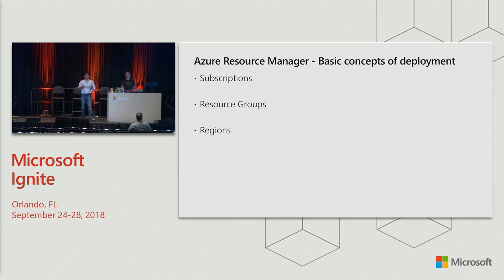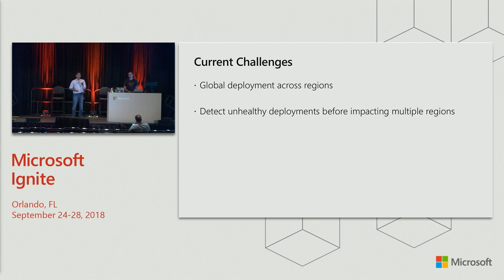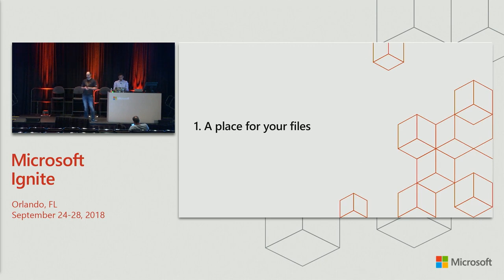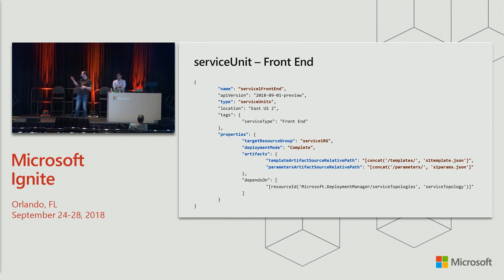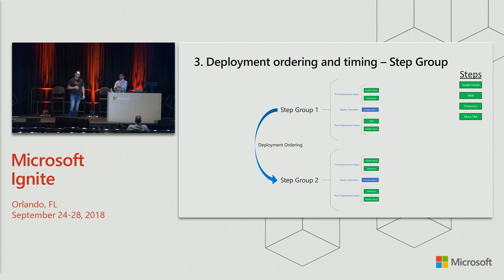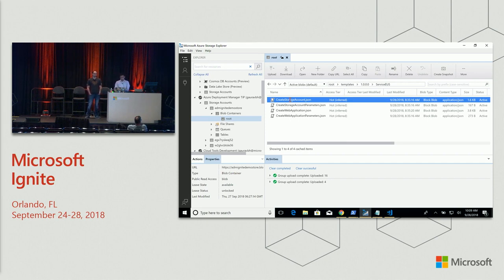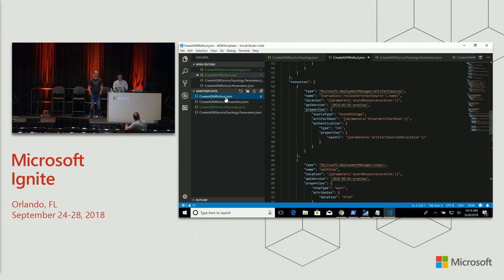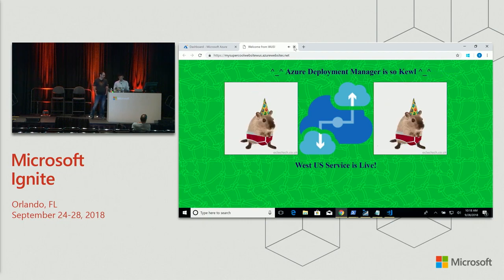How to reduce DevOps risks with Azure Resource Manager - BRK3390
As organizations adopt DevOps, and continuous integration of builds is the norm, the risk profile associated with enterprise deployments continues to increase. In this session, we  bring you up to speed regarding some of the new Azure Resource Manager features, which will make your DevOps life easier. Capabilities such as deployment orchestration, health integration during deployments, sub deployments, management of group deployments, and additional features will dramatically reduce the risks inherently associated with your DevOps initiatives. We also discuss how you can deploy code following organizationally pre-determined policies while improving availability and reducing incidents as a result.